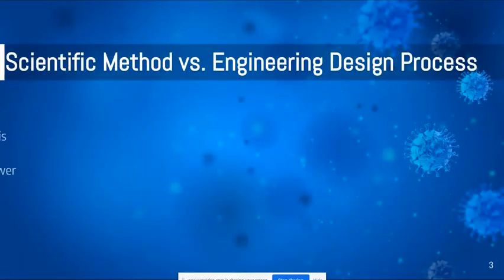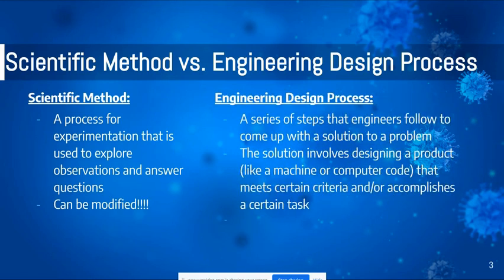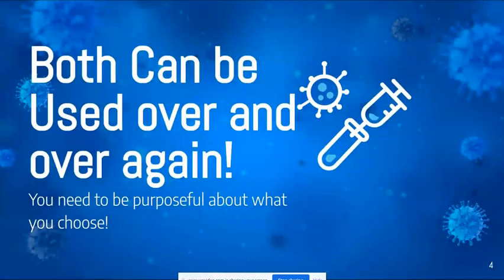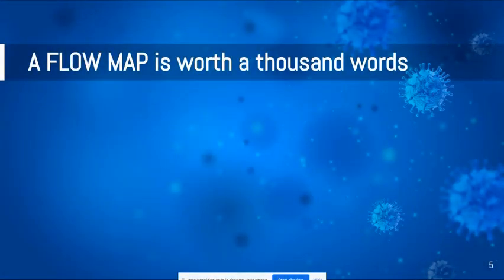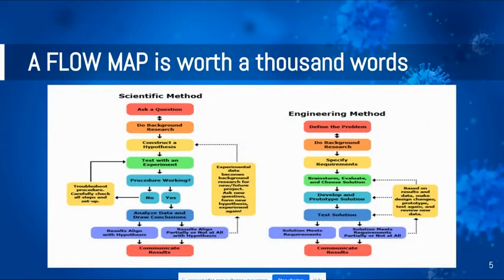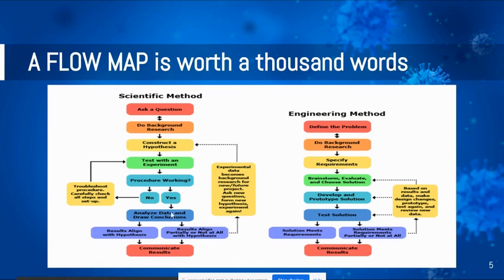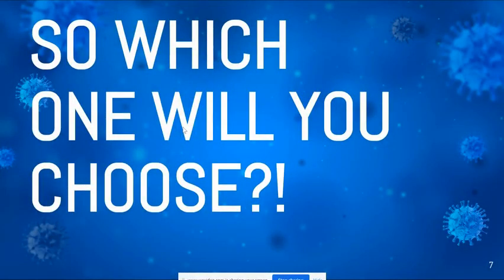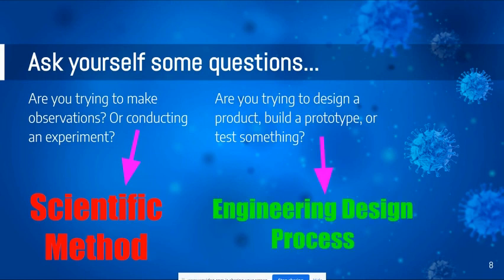Engineering Design Process Vs Scientific Method 2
This is a generic video about the Engineering Design process and the Scientific Method with examples from the REAL WORLD!